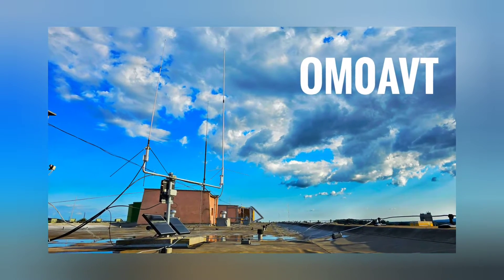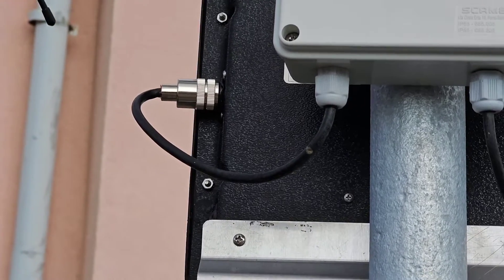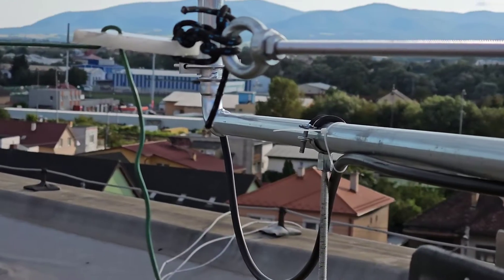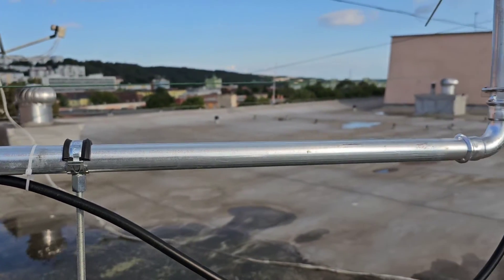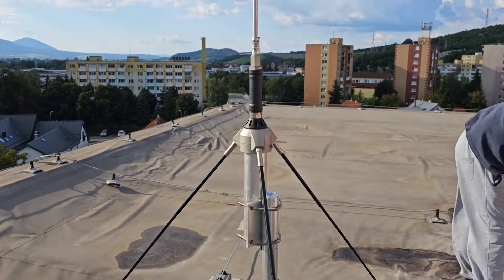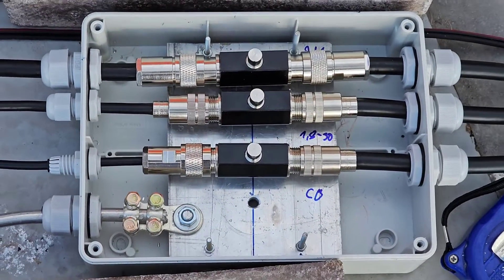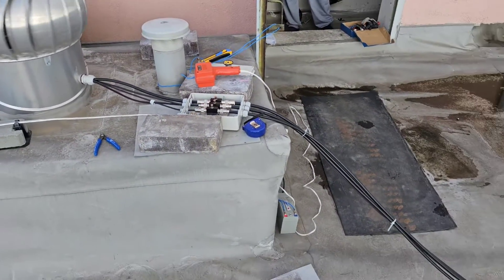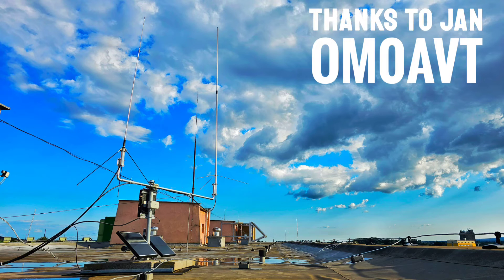SMART IDEA how to install 3 Antennas on a flat roof (by OM0AVT)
My friend Jan, OM0AVT is a new radio amateur who lives in an apartment building on the top last floor. Access to the roof is quite limited and installation of antennas is not easy due to the large number of neighbors. Jan therefore decided not to interfere invasively with the walls of the building, so he devised a clever stand for exactly three antennas, which is loaded with approximately 200 kg of concrete blocks. In addition to the antennas, there was also room for two 30W solar panels.
This video is not intended as a technical guide, but as an inspiration for those of you who are in a similar situation.
Thanks to Jan for the opportunity to make this video and share his idea with others. I wish him the best of luck in the ham radio hobby and many nice QSOs. 73

Antenna 1: HF EndFed Random Wire Antenna with MFJ993brt auto tuner for 80-10m bands
Antenna 2: Diamond X300 colinear dual bander for 2M and 70CM
Antenna 3: SIRIO Signal Keeper for 25-28MHz CB Antenna